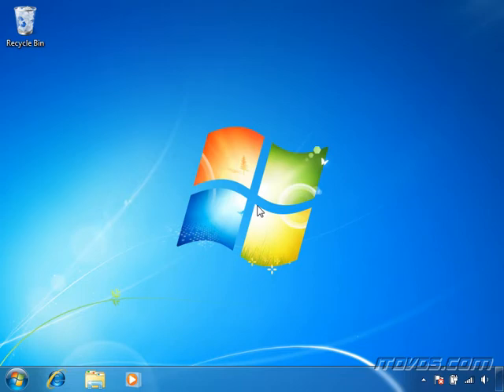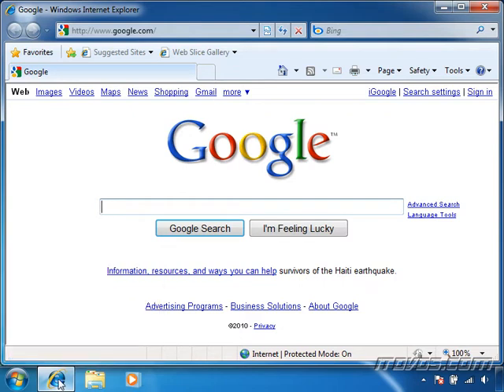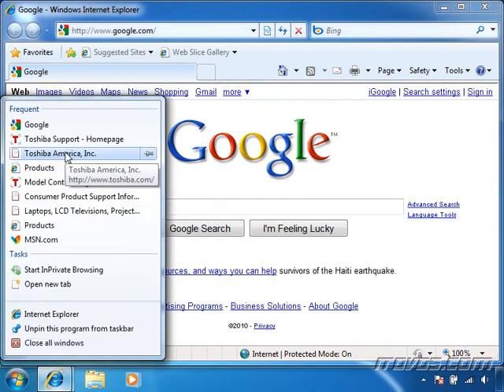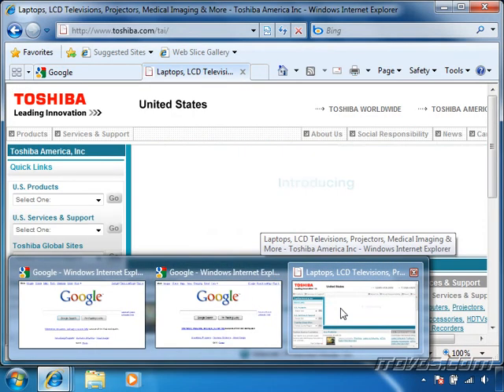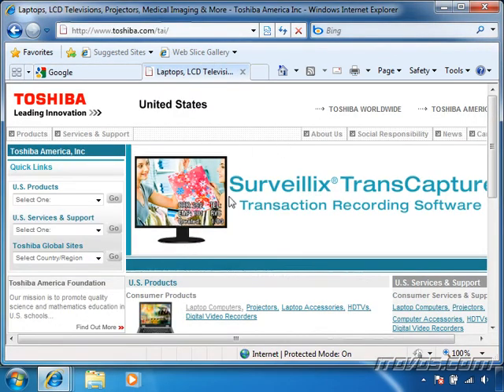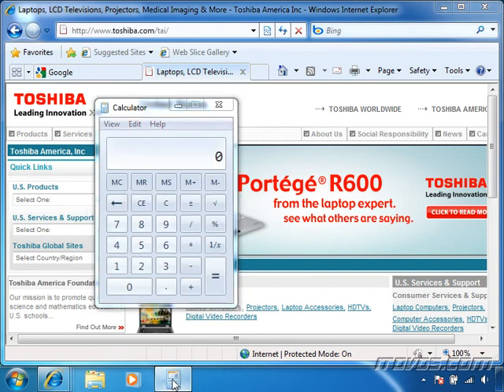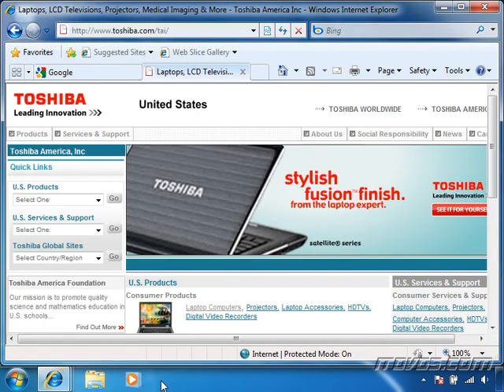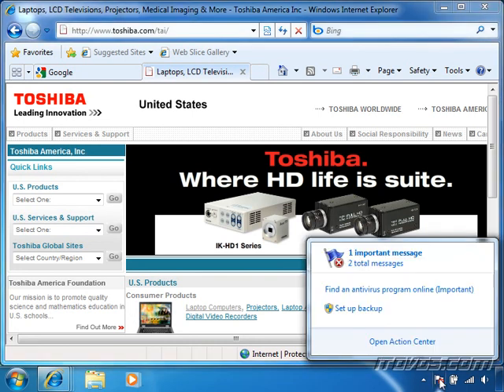Graphical User Intraface New Features-CBT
Graphical User Intraface New Features Training, Taskbar, Jump Lists, Noification Area